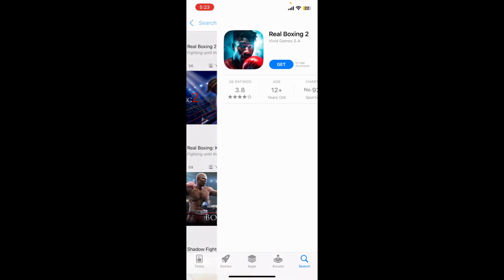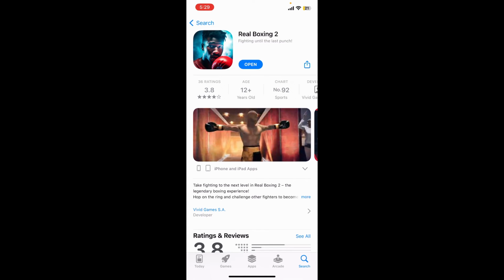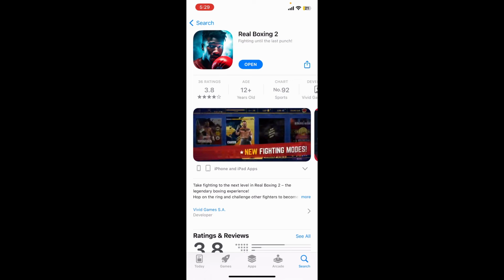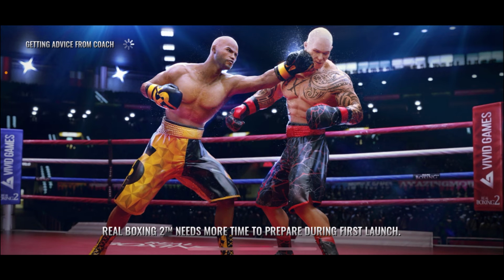How to Download & Install Real Boxing 2 on iPhone 2023?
Ready to step into the ring and become a boxing champion? Learn how to download and install Real Boxing 2 on your iPhone with this easy-to-follow guide. Get your gloves on and dive into the intense world of virtual boxing. Follow these steps to start your boxing journey today!